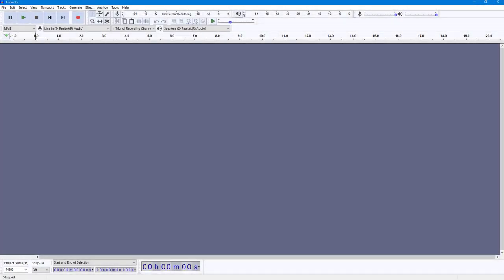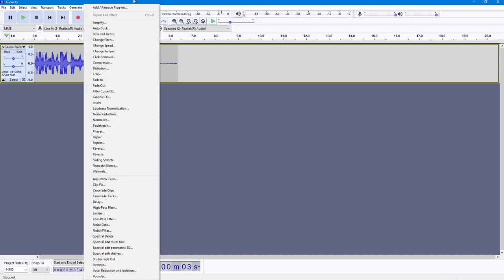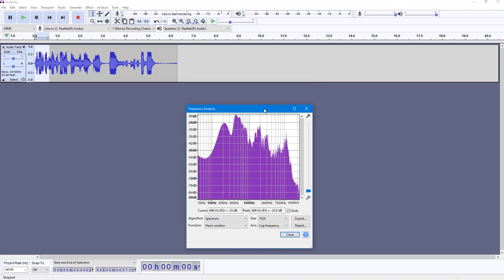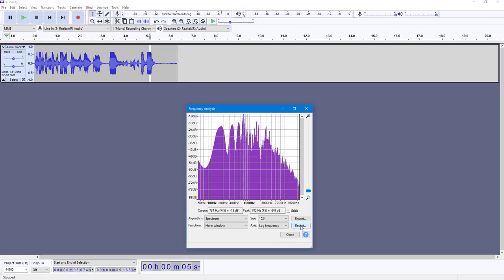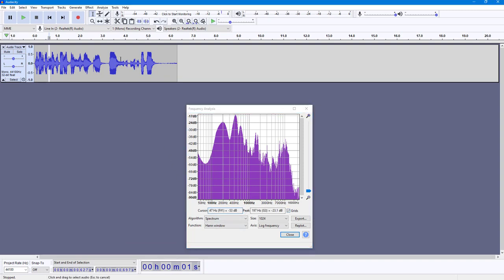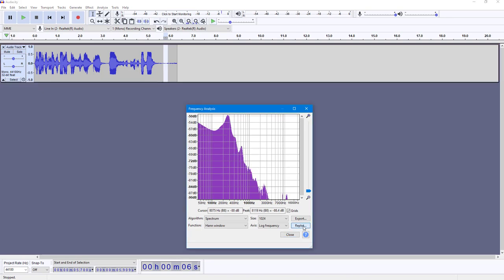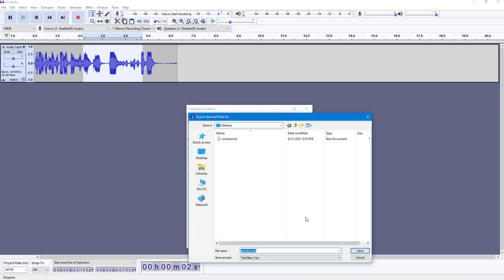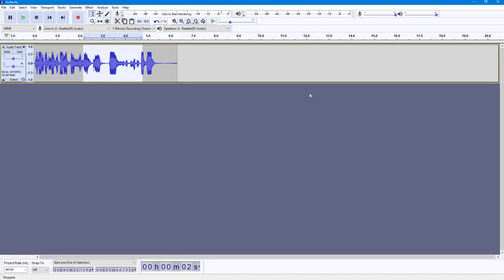Audacity Tutorial - Lesson 111 - Plot Spectrum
In this tutorial, we will be discussing about Plot Spectrum in Audacity